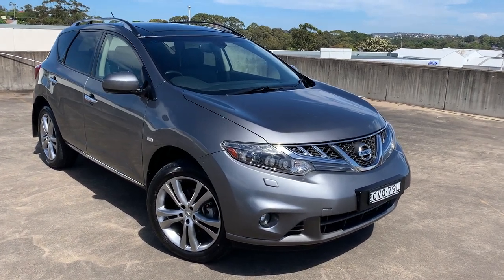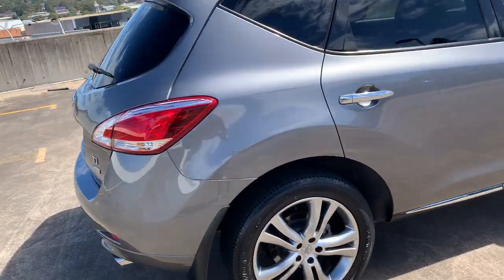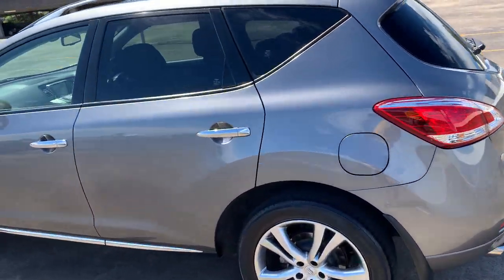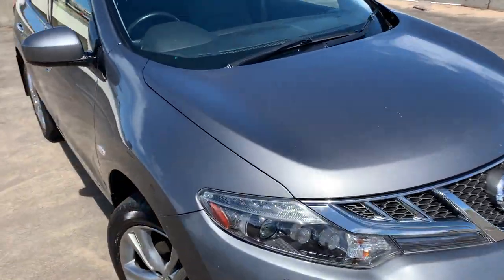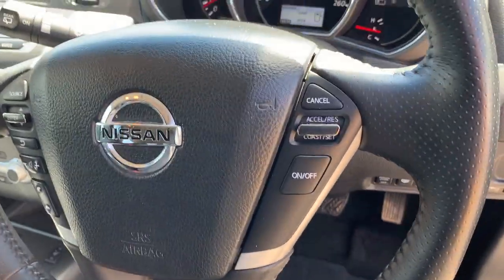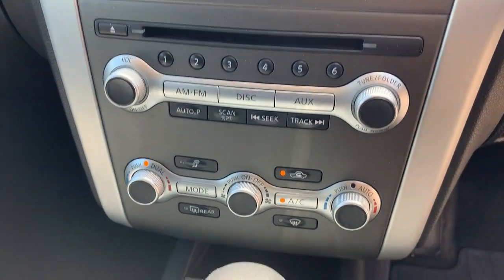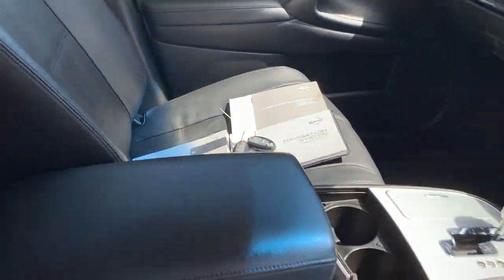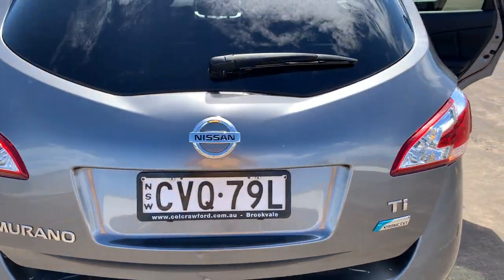Beautiful 2013/2014 Nissan Murano Ti Wagon, 71,000KM Only $19999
Beautiful 2013/2014 Nissan Murano Ti Wagon in Grey. Only travelled ***71,000KM*** with full log book service history. Dual Electric Sunroof, Leather interior, Satellite Navigation, Reverse Camera, Heated Seats this vehicle has it all and is the top of the range. All inquiries welcomed.